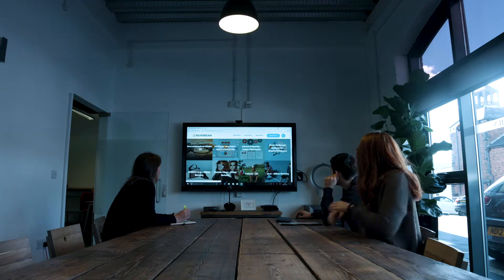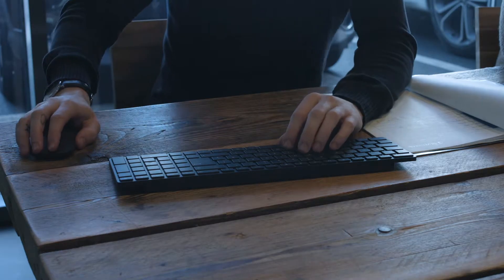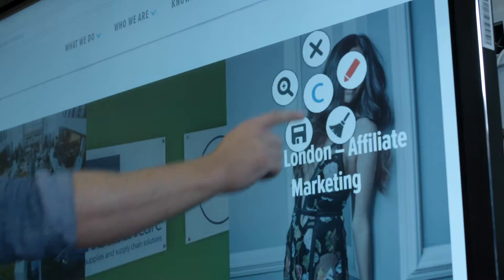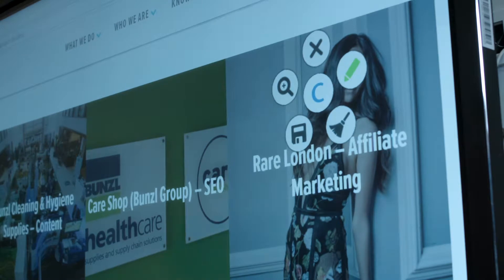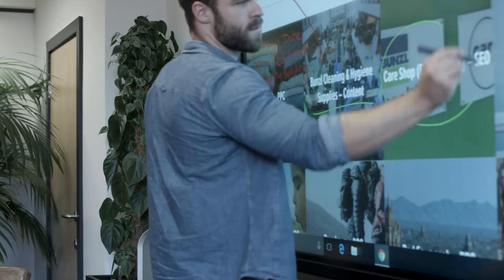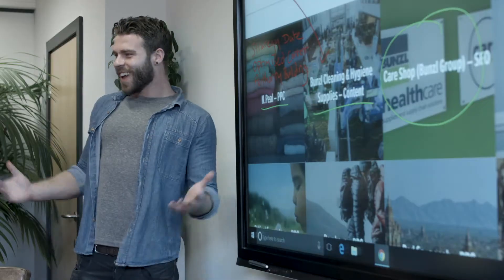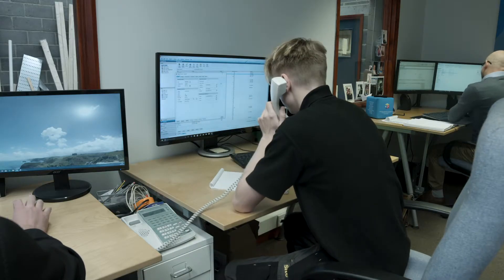Case Study - Siverbean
Newlandmedia by Silverbean Newcastle Upon Tyne